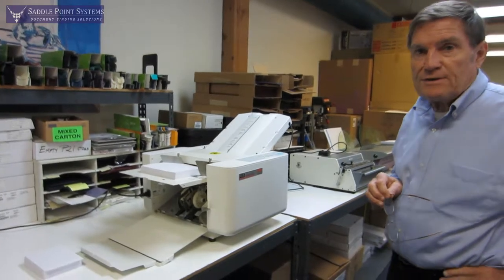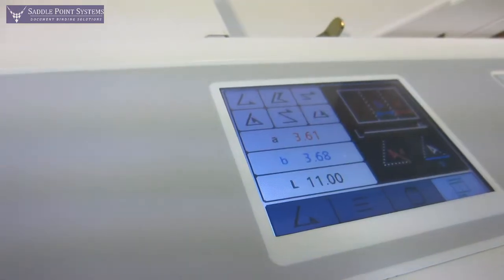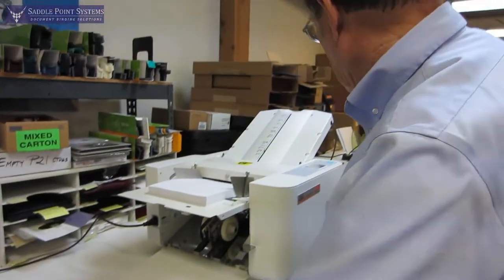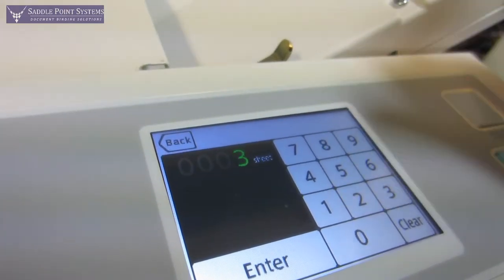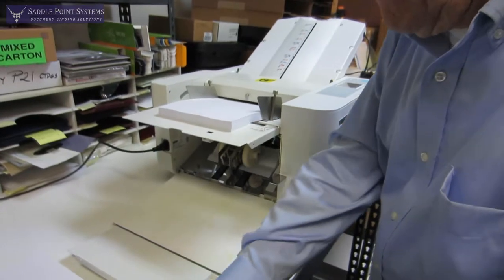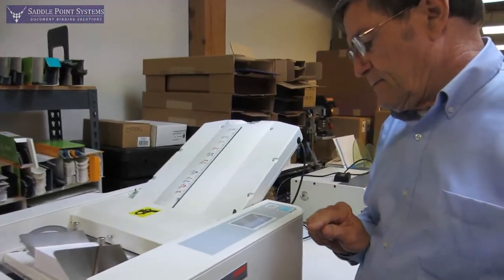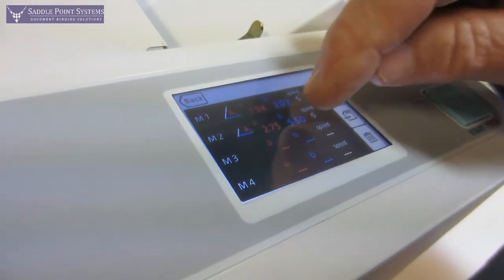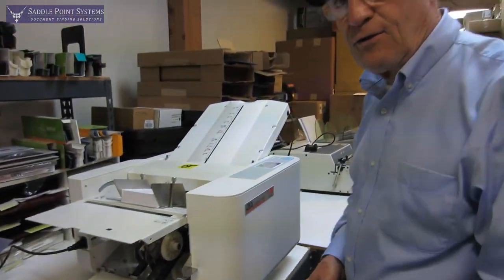MBM 408A: Automatic High Speed Desktop Paper Folder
Jim Kelly demonstrates MBM's latest automatic desktop paper folding machine, the 408A, which automatically measures your fold points, sets the fold plates to their exact position and feeds, folds and neatly stacks up to 500 sheets per batch.

The 408A features a blazing fold speed of up to 14,400 sheets per hour, this is an incredibly efficient and easy to use folder that will store up to 12 custom programs and will automatically set itself up for the most common six folds (Half, Letter, Z, Double Parallel, Fold Out and Gate) in paper sizes ranging from 3.5" x 5.5" up to 11" x 17".